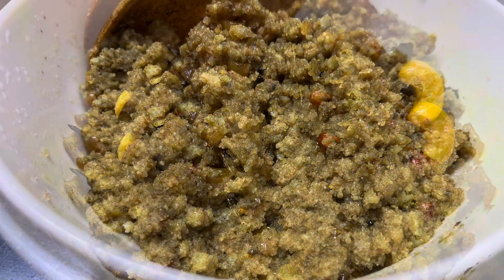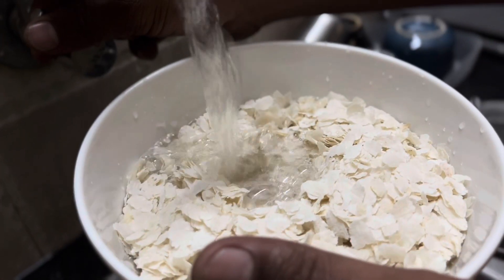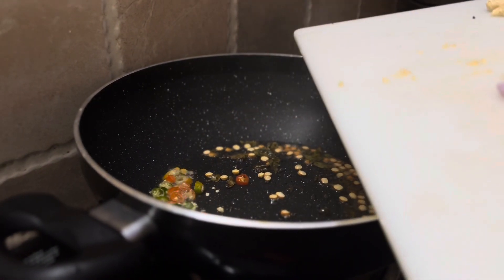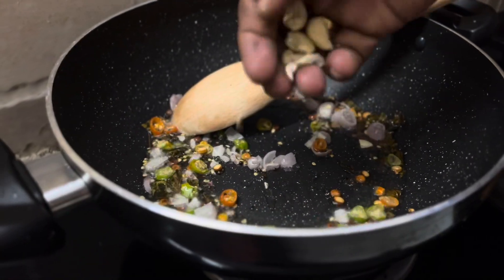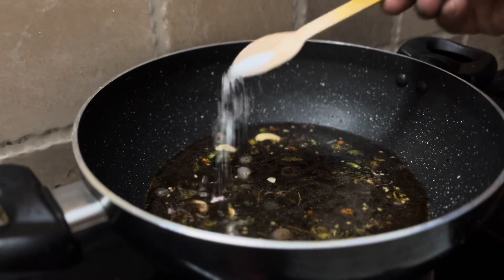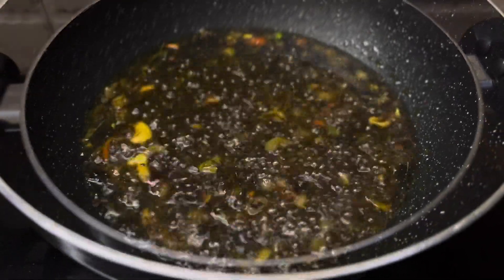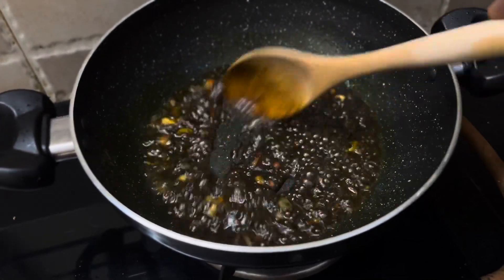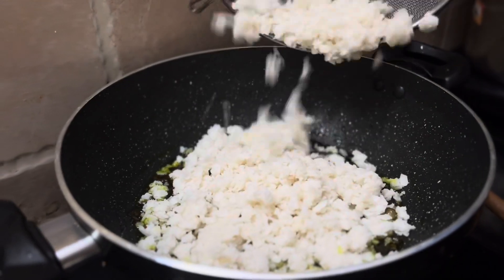Puli Avil | പുളി അവിൽ | புளி அவல் | South Indian Breakfast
Puli Aval | புளி அவல் | Tamarind Poha | पूली अवल | South Indian Breakfast |

Preparation time: 10 mins Cooking time: 20 mins Serves: 2
1 cup thick poha
5 tbsp thick tamarind extract
1 tbsp Coconut oil
½ tsp mustard seeds
3 red chili
2 tbsp peanuts / cashew Nuts
1 tsp urad dal
1 tsp chana dal
Salt as needed
¼ tsp Asafoetida
¼ tsp turmeric powder

Hi Friends:
@vinusvlog4u takes you to a new world of journey and Easy cooking experience.
Social media :Facebook - @VinusVlog4u
Twiter/Insta:  @vinuparli81
A V Vinod Kumar
From Kerala ( India )
Bangalore ( India